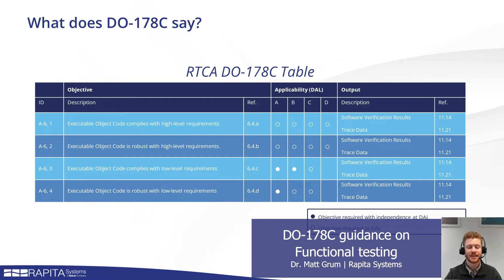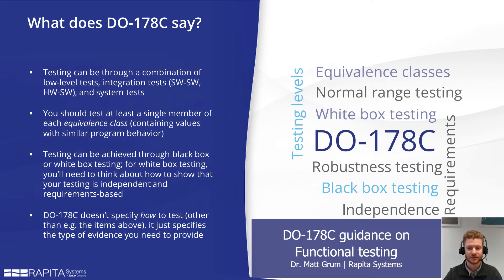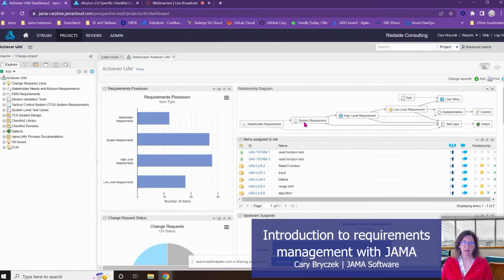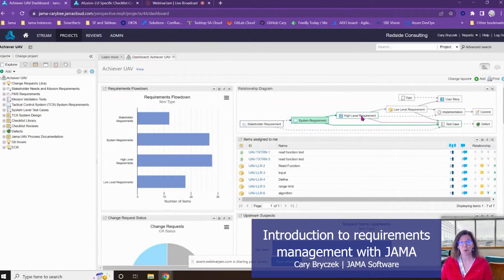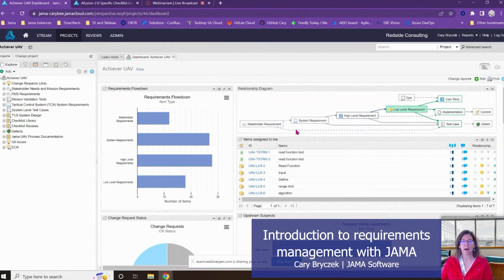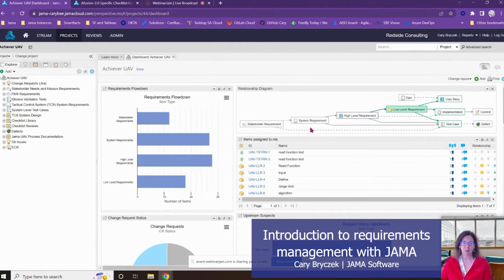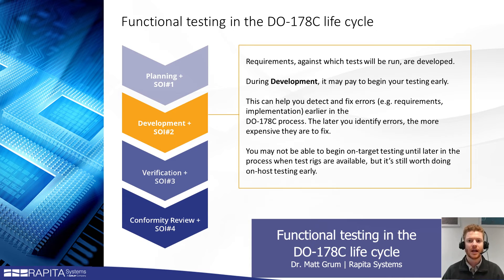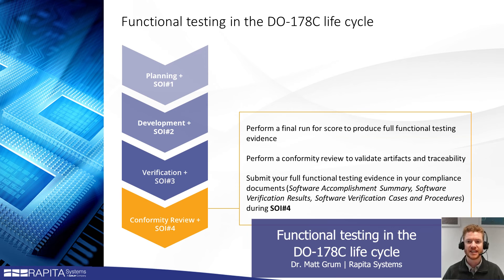Efficient DO-178C verification - Functional testing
In the first of our series of webinars on efficient DO-178C verification, we explore Requirements-based functional testing, which is a key aspect of complying with DO-178C guidance.

Extending the information, we provided in our hugely popular DO-178C Handbook, you will learn from V & V experts how to manage your functional testing workflow from writing requirements through to producing test evidence from qualified automation tools.

About Rapita Systems
Rapita Systems group provides on-target software verification tools and services globally to the embedded aerospace and automotive electronics industries. Its solutions, including requirements-based functional testing, structural code coverage analysis and worst-case execution time analysis, help to increase software quality and deliver evidence to meet safety and certification objectives and reduce costs for DO-178C and ISO 26262 projects. The group provides the world’s leading commercial solution for timing analysis to support the certification of multicore systems, including systems developed to meet AC 20-193, AMC 20-193 and AA-22-01 standards.